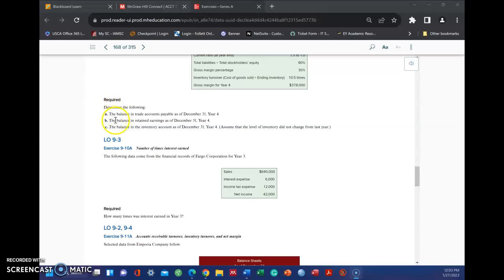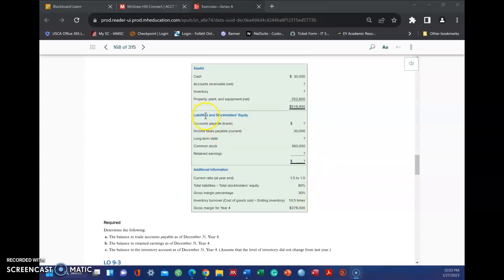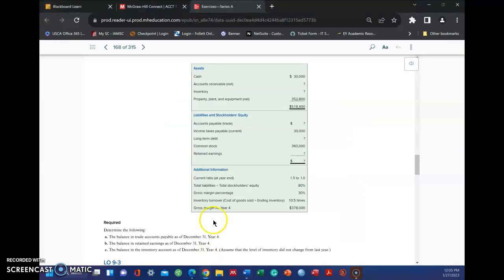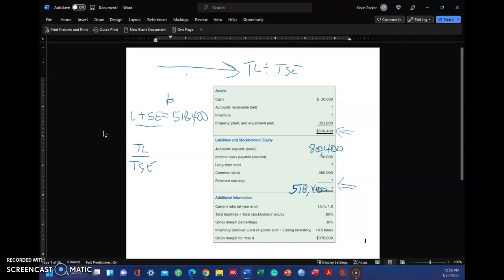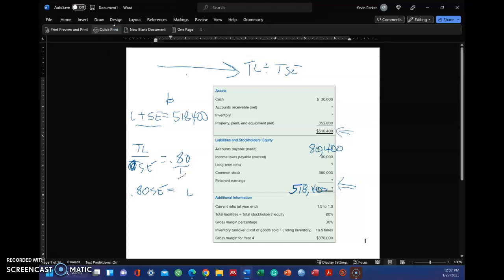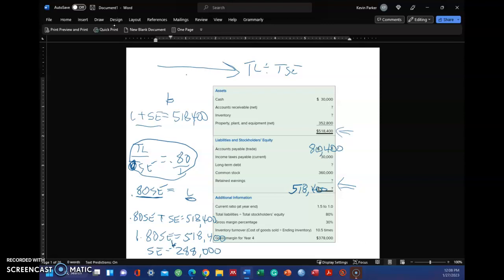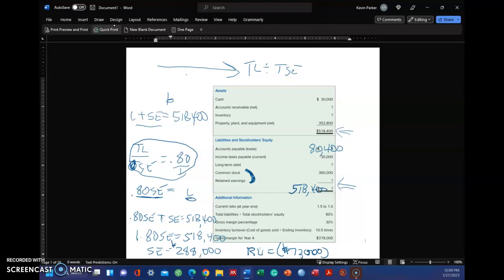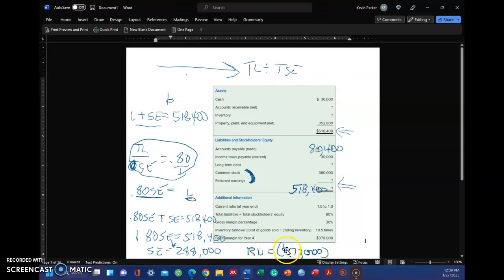ACCT 717 E9-9A Part B